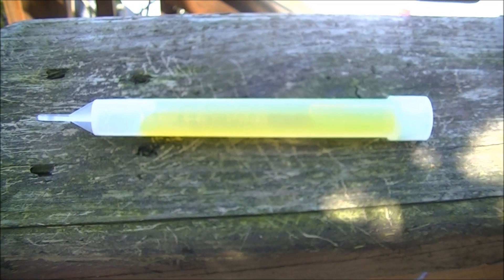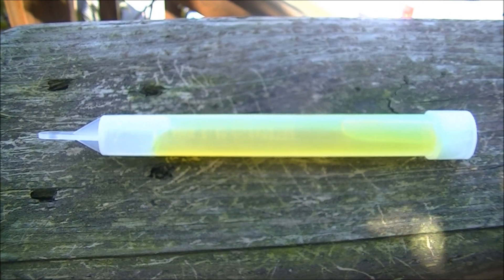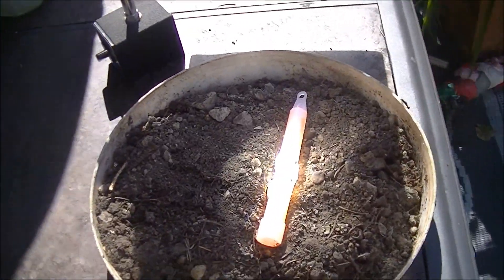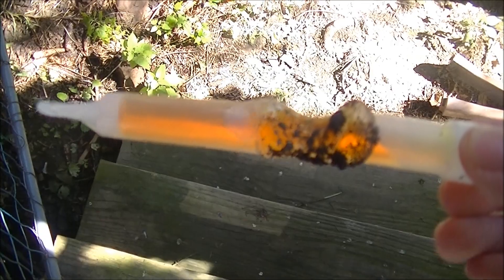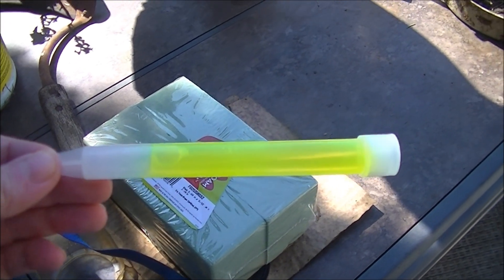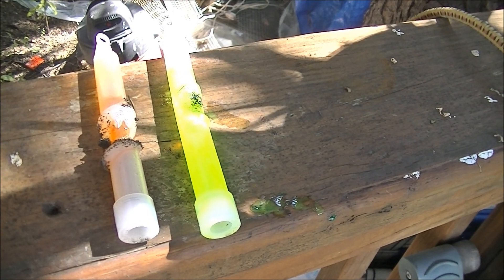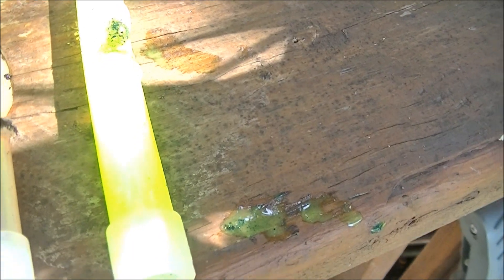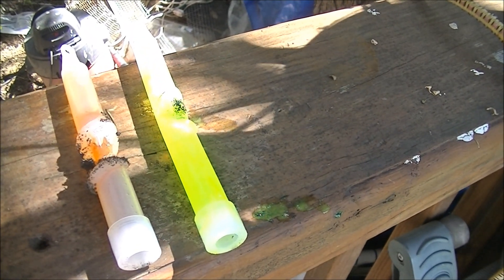Lighting A Glow Stick By Burning It With The Sun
Episode 3: Glow Stick

Can you light a glow stick by torching it with concentrated sunlight through a magnifying glass? You may be surprised at exactly what happens. I've wanted to do this for awhile but it's been so rainy that finding the time to do anything like this is next to impossible. Plus, the days are getting shorter so I don't have as much time in a day to work with as I did in July and August when I filmed my first two episodes. If I do more of these, November, December, and January will be the toughest to film because the sun sets before 5 PM. I've got plenty of ideas for things to do, though. With this, the sun burnt the contents of the glow stick, causing the liquid inside (which was supposed to be green) to turn a weird amber color and light up somewhat. I also did this with a pre-cracked glowstick which to be quite honest wasn't as fascinating, especially since it was done in the daytime so a glowstick isn't going to glow nearly as bright.